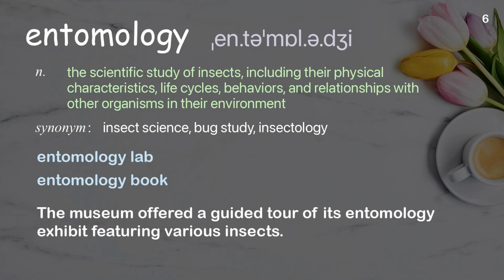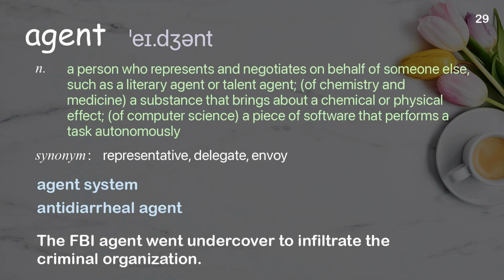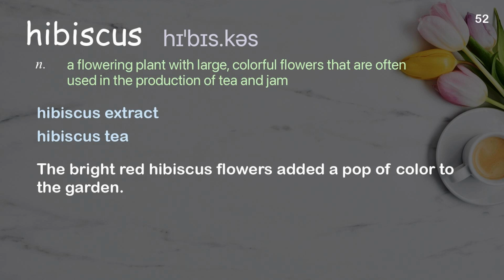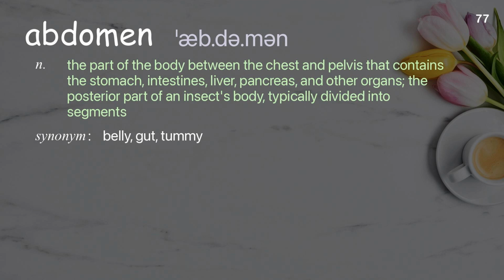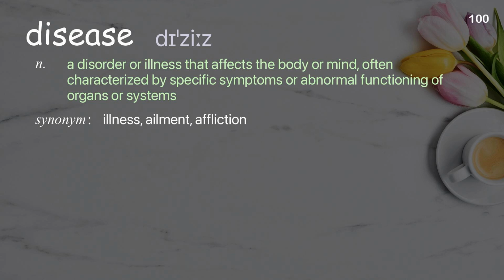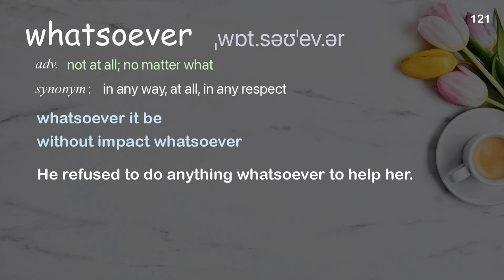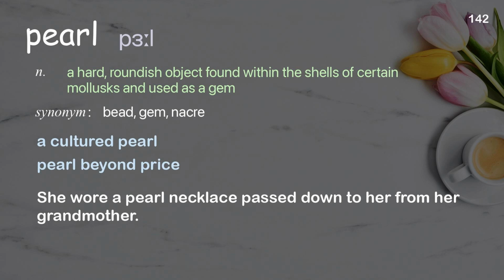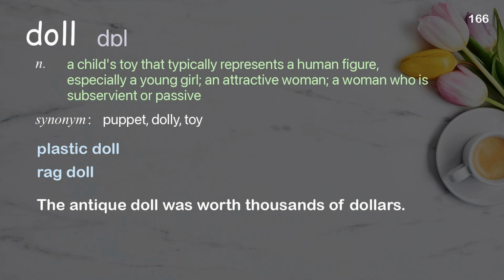177 Academic Words Ref from "Shimon Steinberg: Natural pest control ... using bugs! | TED Talk"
■PLEASE NOTE

■Reference Source
Shimon Steinberg: Natural pest control ... using bugs! | TED Talk